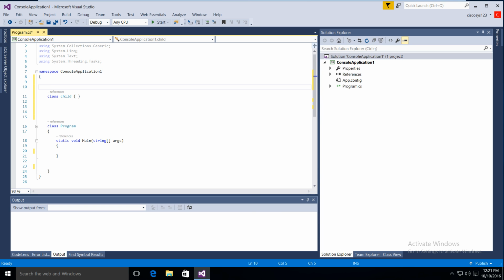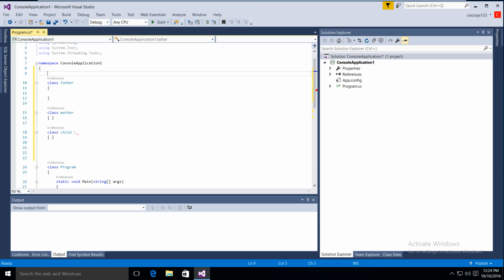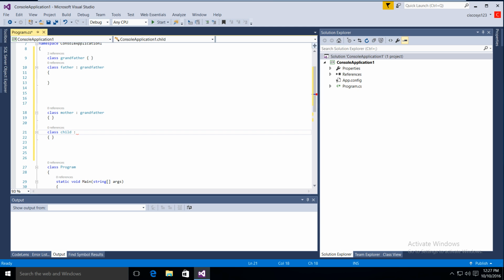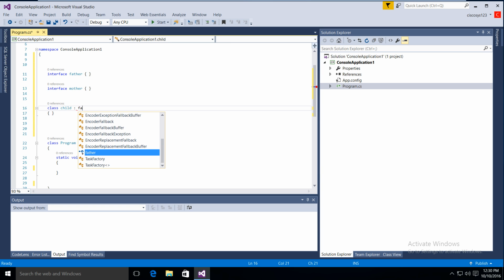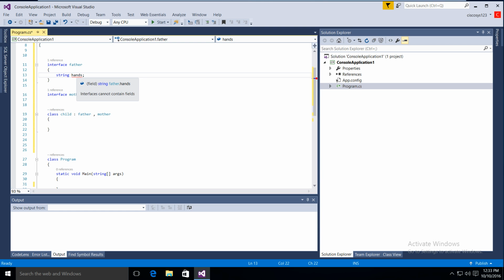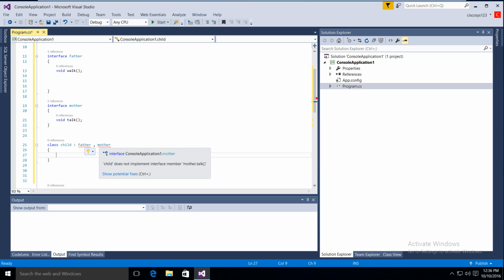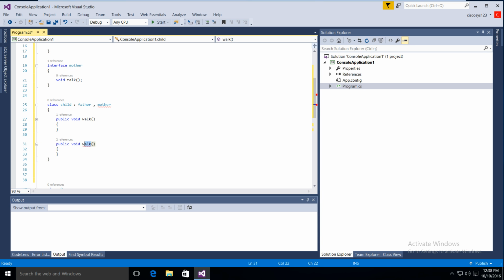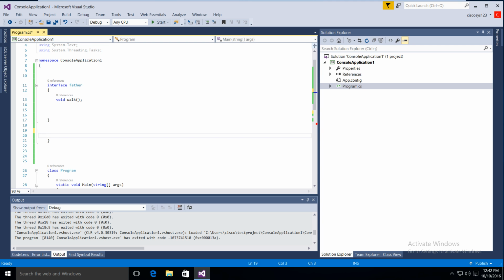c# interface 16